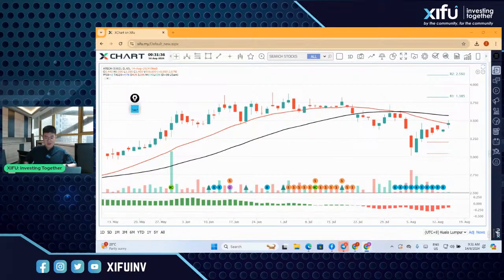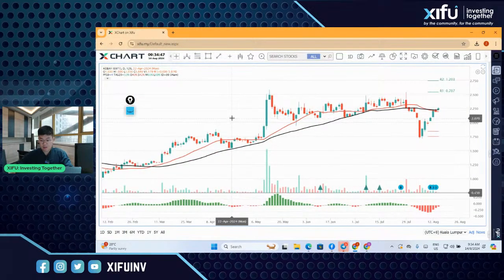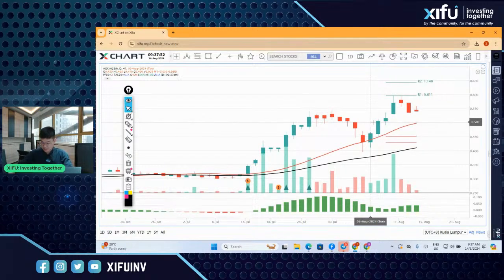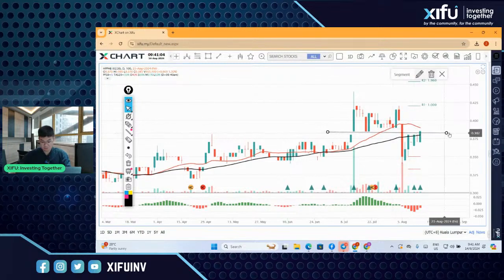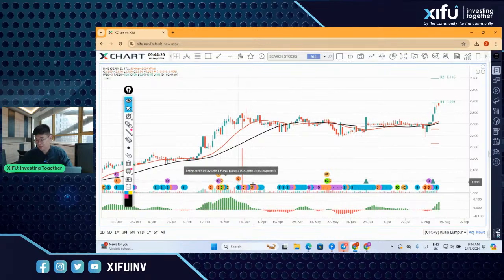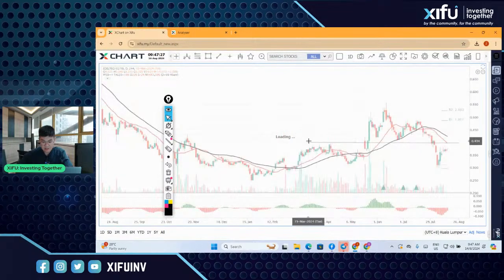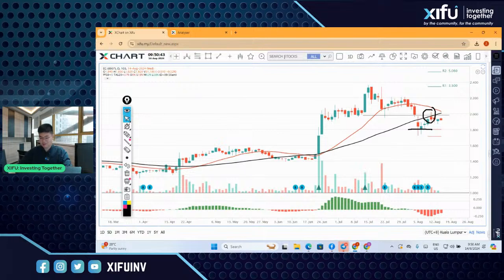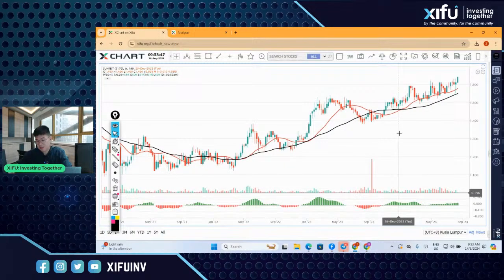XIFU Stock Update & Review: Shakeout completed ?